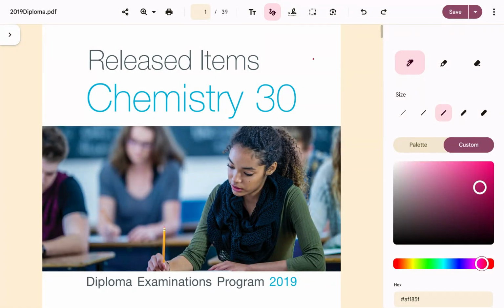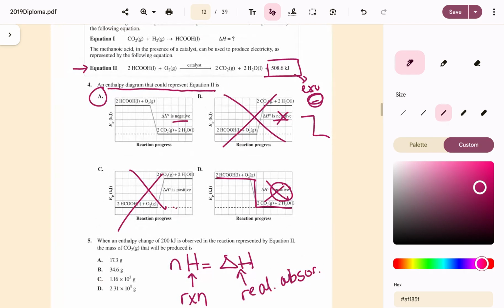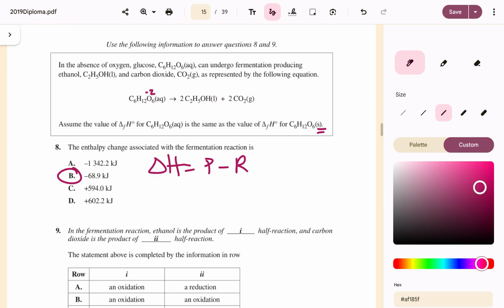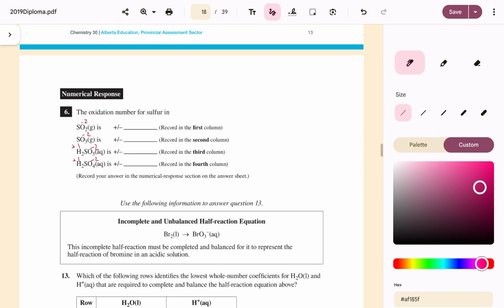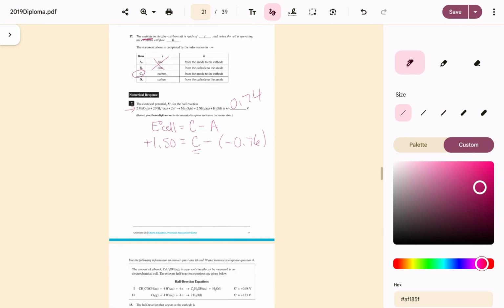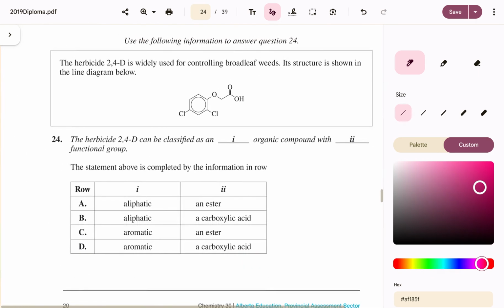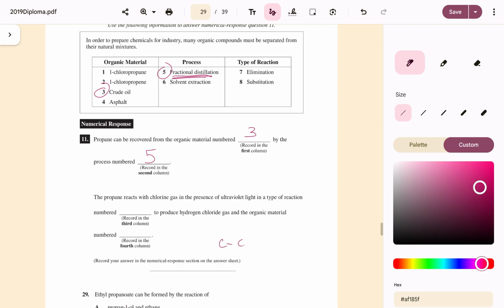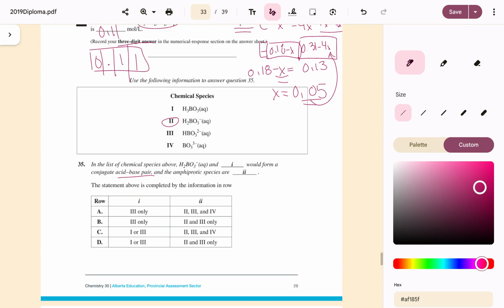Practice Diploma Part 1